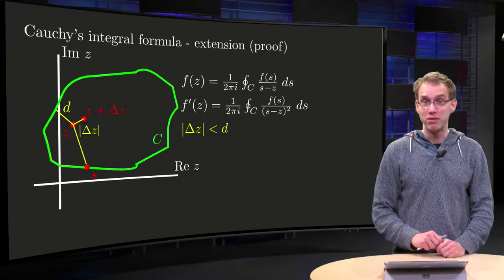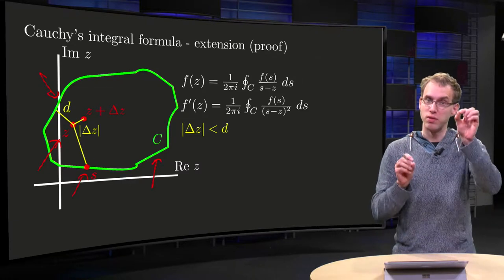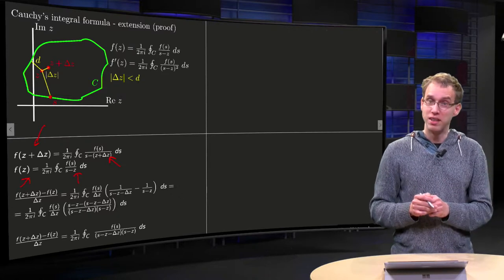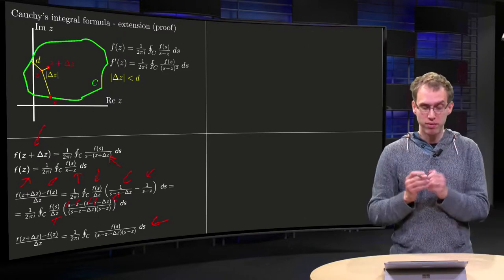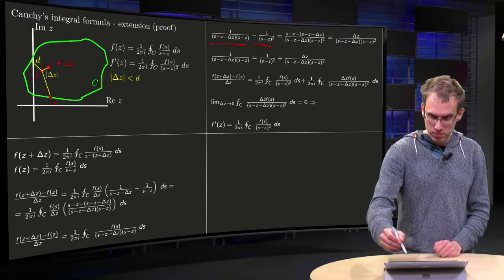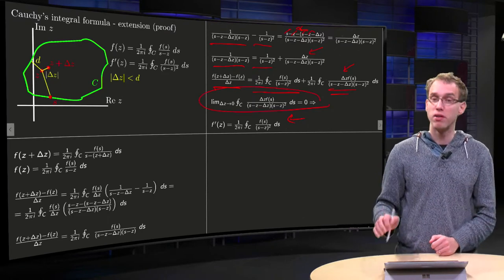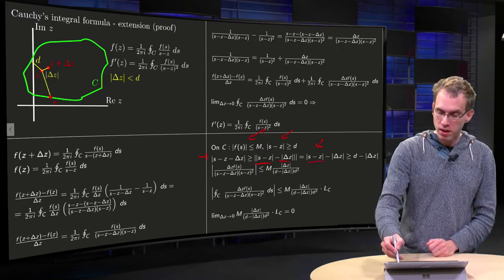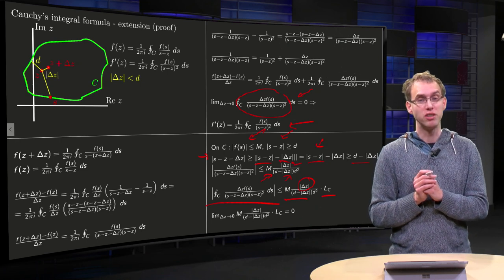Cauchy's integral formula - proof of the extension